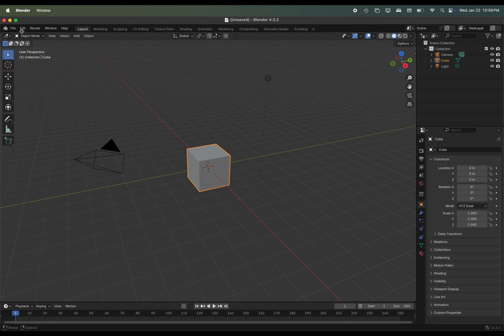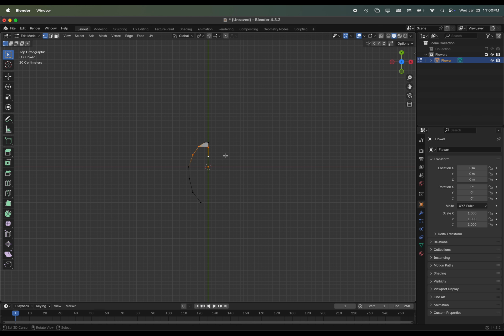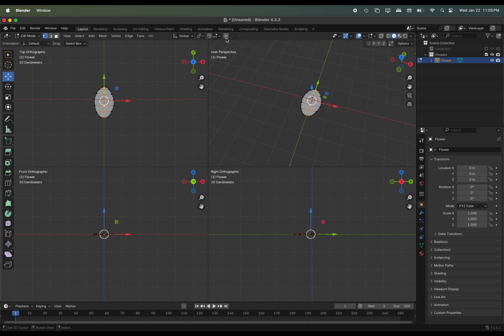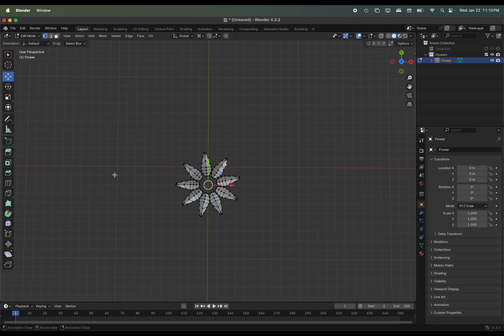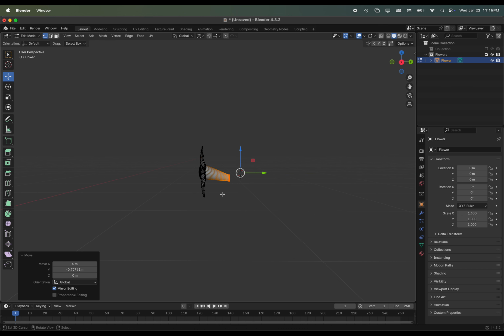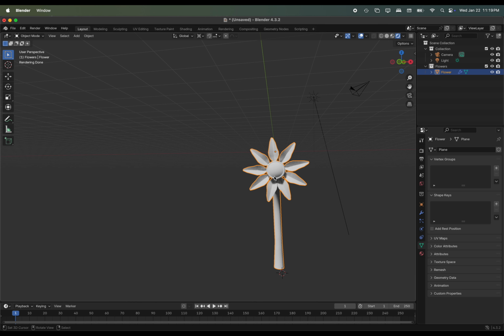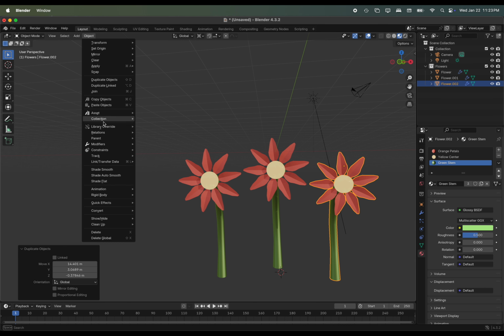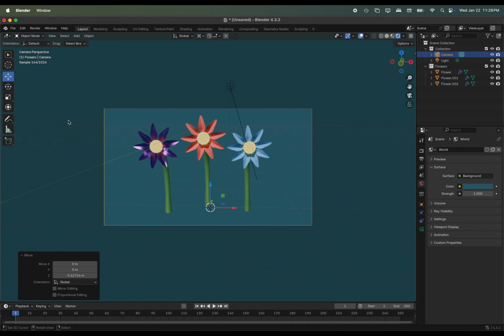Blender Modeling Refresher - Flower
Learn to make multiple flowers by drawing with your own vertices.

00:00 File Setup
01:31 Starting the 1st Flower Petal (drawing with vertices)
03:37 Adding Faces
06:23 Extruding & Adjusting the Right Side
08:20 Making the Petal Dimensional (quad-view, proportional editing)
10:47 Duplicating the Petal
13:14 Making the Flower Center
15:29 Rotating the Flower
15:56 Making the Stem
19:36 Shading Options
20:21 Render Engine/Lighting
21:36 Materials
22:16 Adding & Assigning More Materials
25:05 Duplicating the Flower
27:19 World Background
28:42 Setting Up the Camera
29:31 Rendering (check the website for specific render setting recommendations)